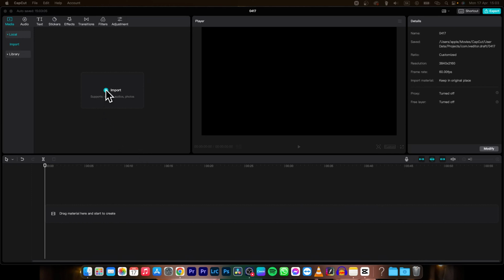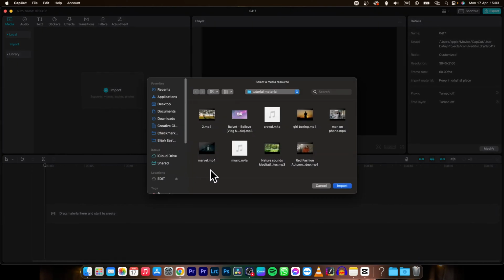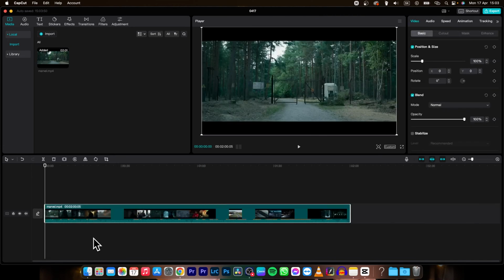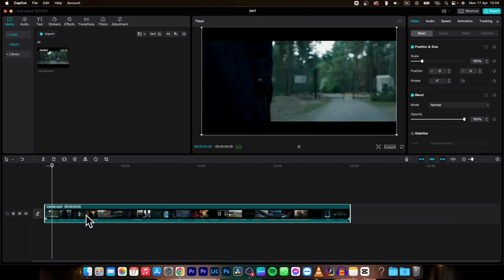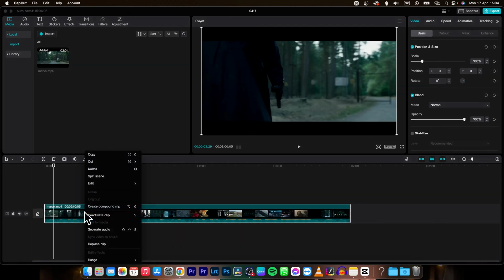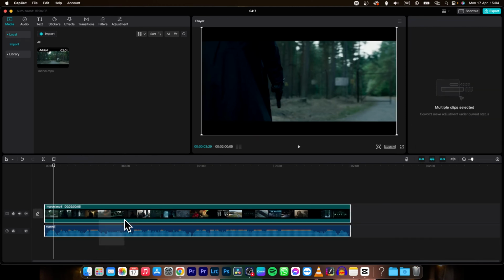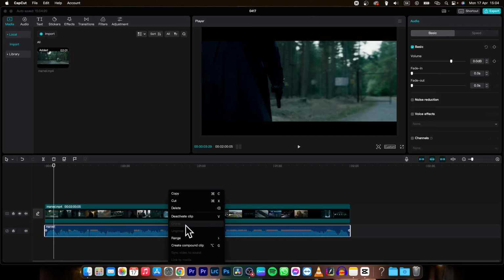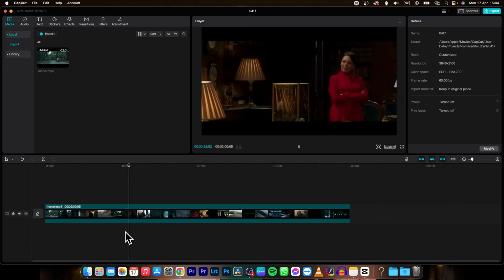How To Delete Audio in CapCut | Remove Sound from Your Videos | CapCut Tutorial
In this tutorial, we'll show you how to delete audio in CapCut, a popular mobile video editing app. Sometimes you may need to remove audio from a video clip to adjust the sound levels, add background music, or mute certain parts of the video. We'll walk you through the step-by-step process of deleting audio in CapCut, including how to remove audio from the entire video or from specific sections, and how to adjust the volume levels for precise control over your video's audio. Learn how to delete audio in CapCut and enhance your video editing projects!

CapCut Audio Editing: How to Remove Sound from Your Videos
CapCut Tutorial: Deleting Audio for Customized Video Sound
CapCut Audio Management: How to Remove Audio Clips
Mastering CapCut: Deleting Audio Tracks for Clean Sound Editing
CapCut Audio Control: Muting, Removing, and Adjusting Audio
CapCut Audio Editing Tips: How to Delete Audio from Videos
CapCut Tricks: Muting or Removing Audio in Your Videos
CapCut Audio Cleanup: How to Delete Unwanted Audio Clips
Step-by-Step CapCut Tutorial: Removing Audio for Polished Videos
CapCut Sound Editing: Mastering Audio Deletion for Professional Videos